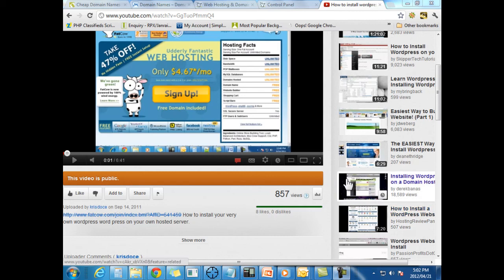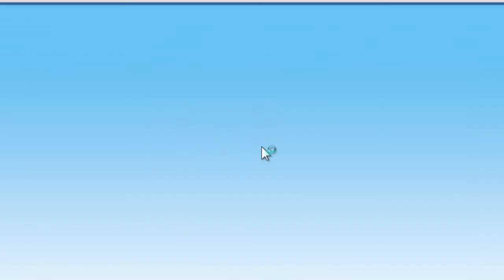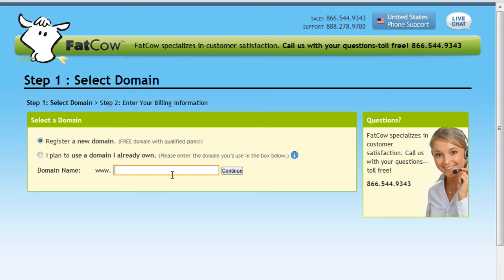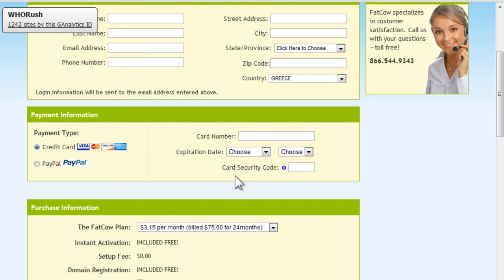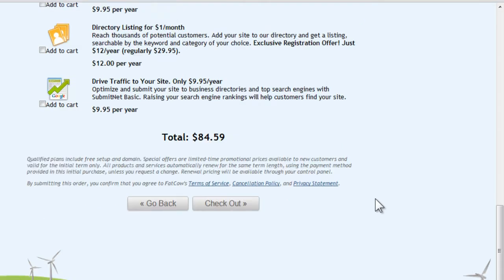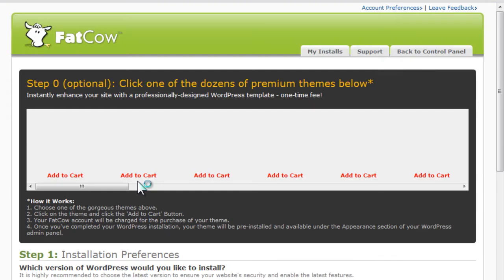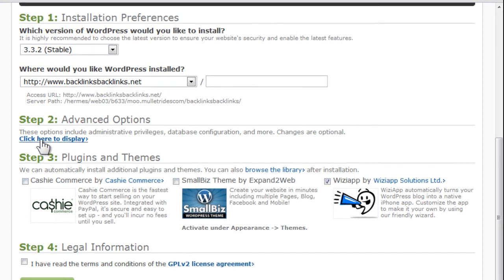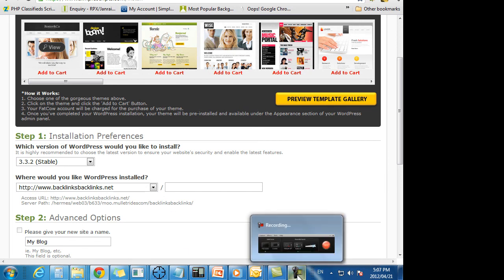How To Start Your Own Blog Using Wordpress WP Install make your own blog 1 of 2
How To Start Your Own Blog Using Wordpress WP Install make your own blog

How To Start Your Own Blog Using Wordpress WP Install

It's much easier than you think to start your own blog or website;  The hardest part is deciding on a domain name and gathering your content.  The wordpress team has done a great job at simplifying this task.  Fatcow has a special feature that will allow you install your very own wordpress at the click of a button.  Just fill in some information and there you have  it.  your own website.

If you decide to go with another webhost other than fatcow I would recommend any of the following websites.  I have personally tried every one of them so I'm recommend them out of experience.

If you choose to go with a different dom domain name registrar you can use the following links to the best registrars on the market.  (if you use my links it helps me)

how to start your own blog, installing wordpress, installing wp, how to start your very own website, own website, wp install, wordpress install